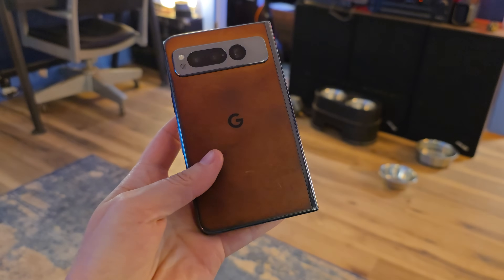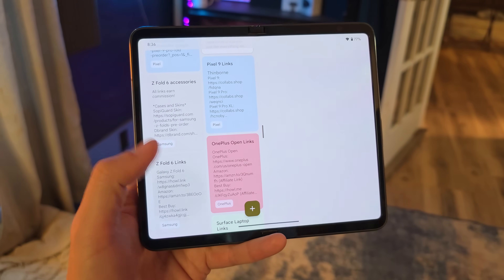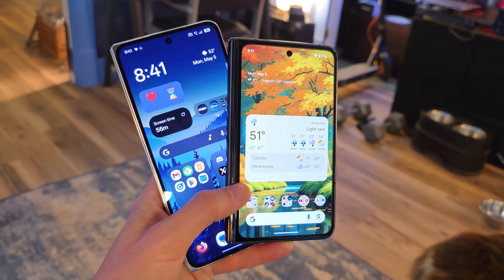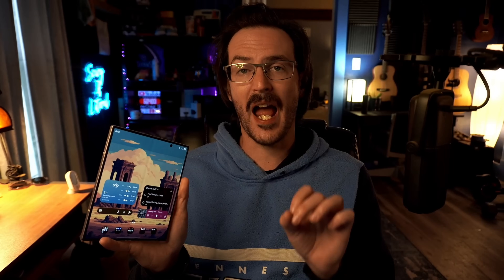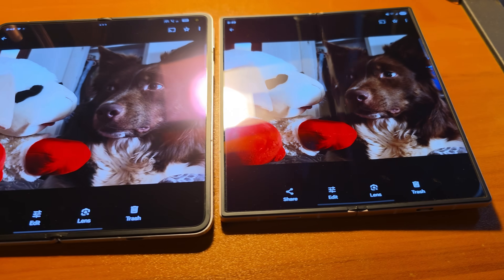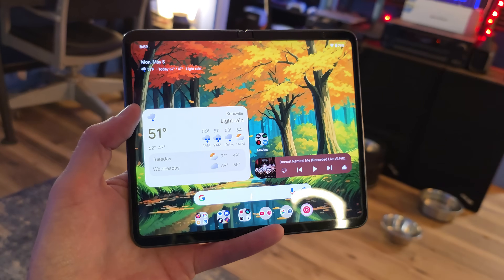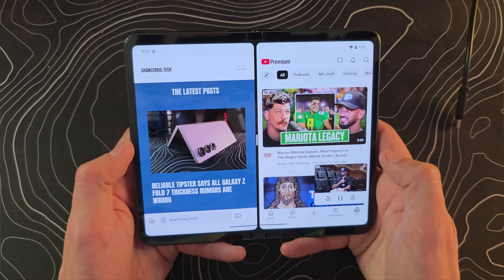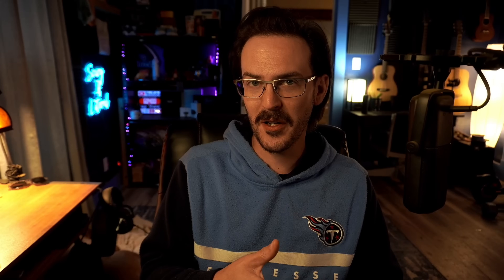Building My Perfect Smart Phone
0:00 Intro
0:38 Form Factor
2:48 Hardware
3:21Screen
4:16 Speakers
4:53 Internals
5:41 Battery and Charging
6:19 Software
7:26 Cameras
9:11 Outro